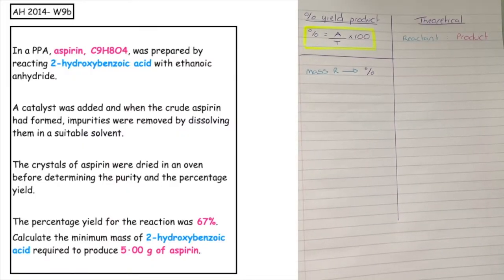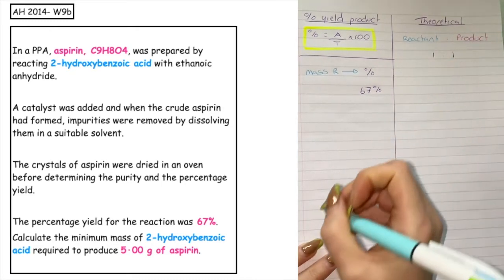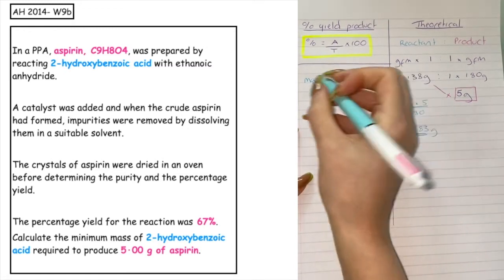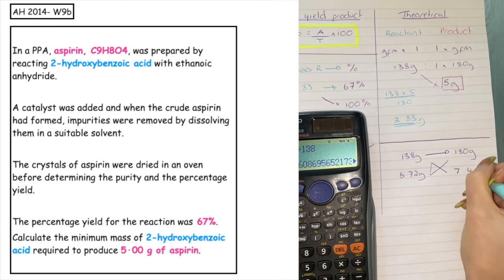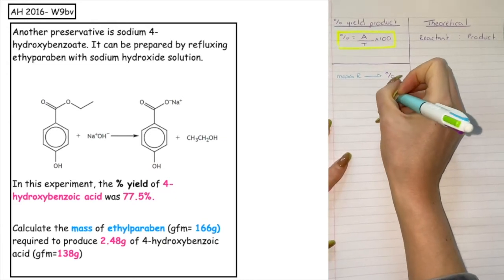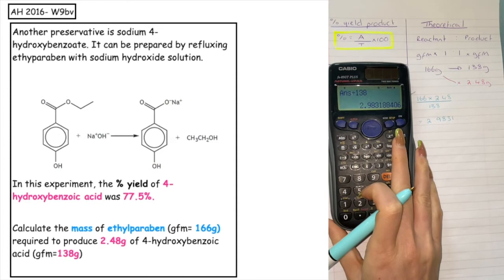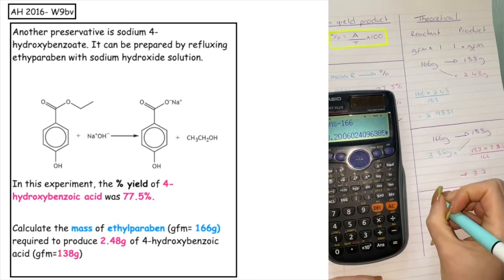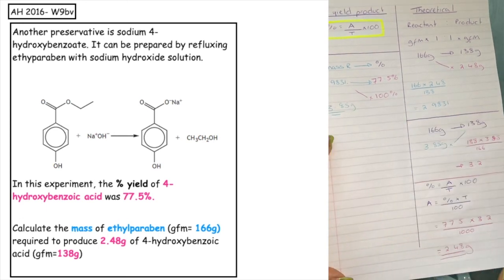Reverse % yield: How to work out the mass of reactant needed to produce a given mass of product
Learn how to work out the mass of reactant needed to produce a given mass of product and the % yield.

1. Calculate the Theoretical mass of reactant needed from actual mass of product given.
2. Theoretical mass = Given % yield
3. Scale for 100% yield
4. Double check by inserting into % = A/T x 100 (Higher Chemistry calculation)